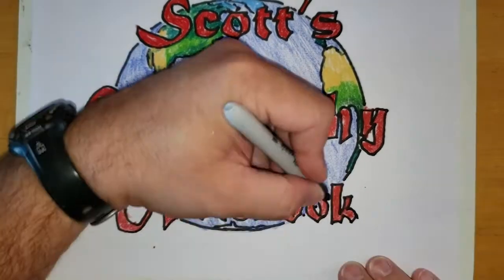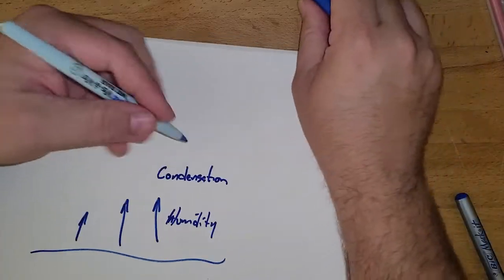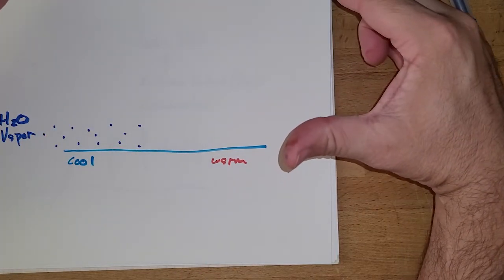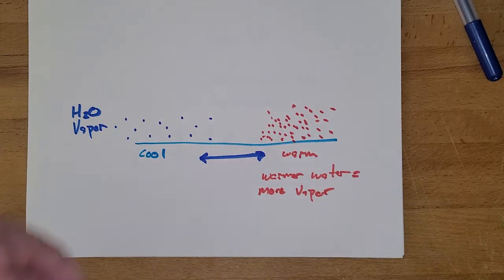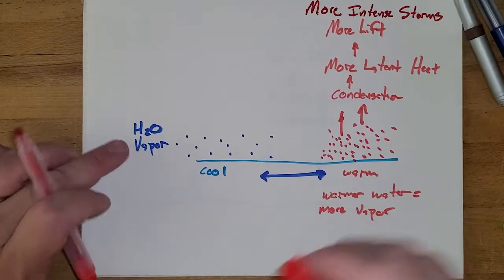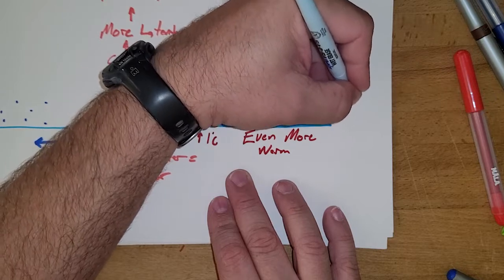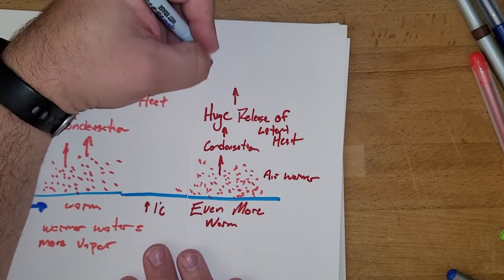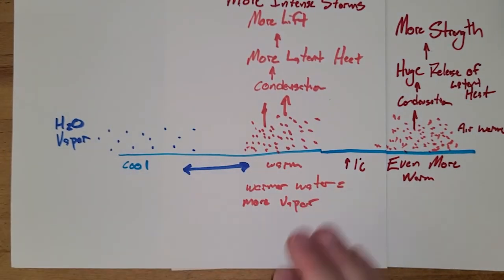Scott's Geography Notebook: Ocean Temperature and Storm Intensity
The warmer the water, the more severe the tropical storm. So, what will happen next?